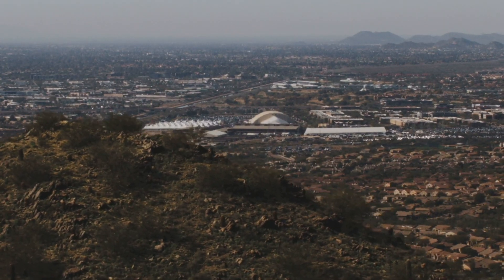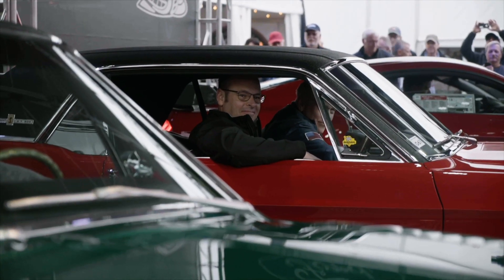THE GREEN HORNET - How The First 2020 Shelby GT500 Honors its Heritage - BARRETT-JACKSON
Building on a legend! How the first (VIN 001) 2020 Ford Shelby GT500 honors its ancestor, the legendary 1968 Shelby Mustang EXP 500 “Green Hornet” Prototype. all modern Mustangs and Shelbys owe their performance DNA to The Green Hornet. It was only natural that Barrett-Jackson Chairman and CEO @CraigJacksonCollection honored that legacy with the fastest Mustang ever built. @ShelbyAmericanInc @ford @shell @Pennzoil